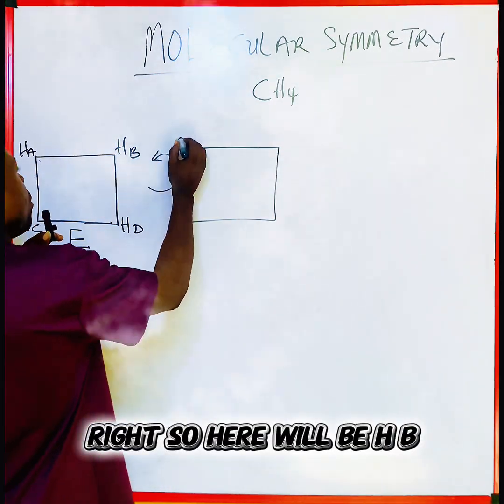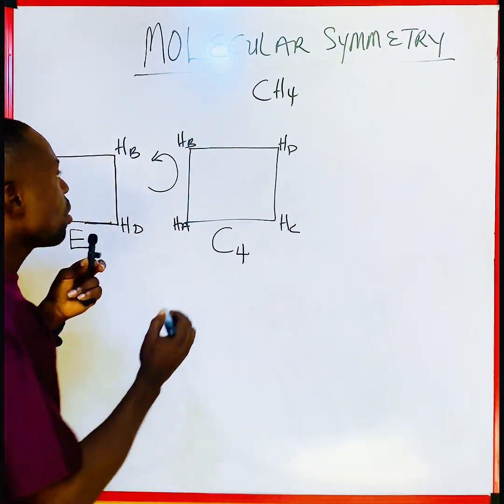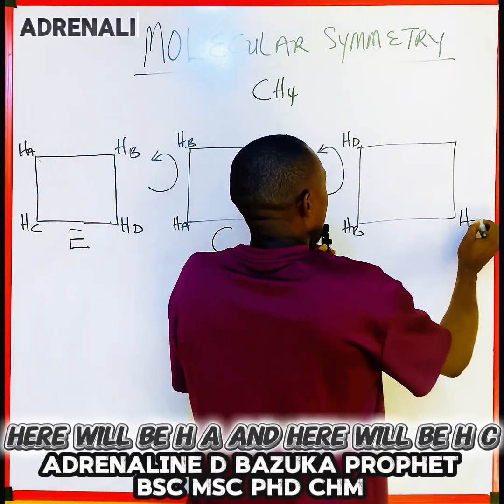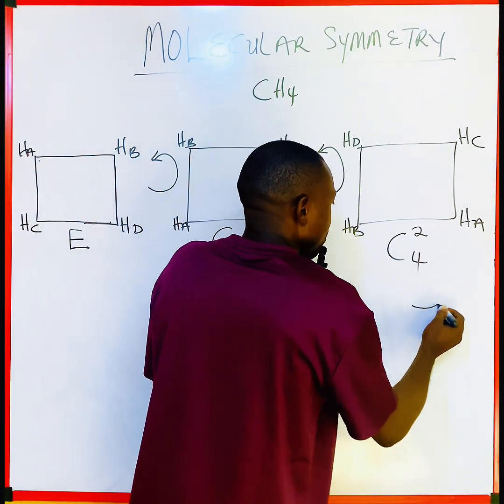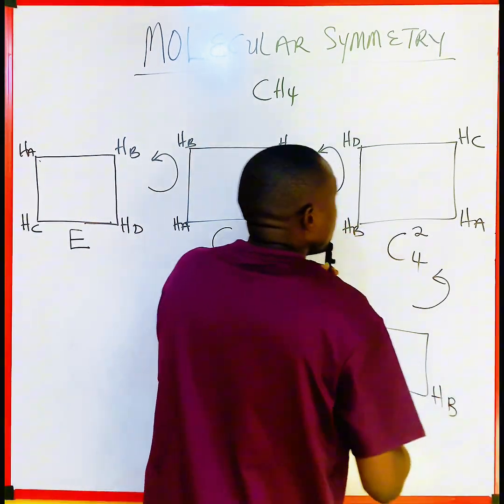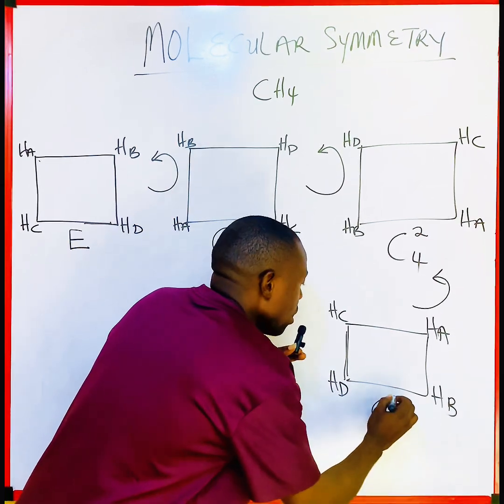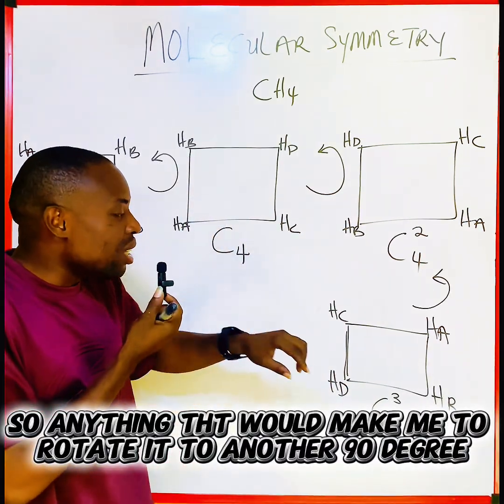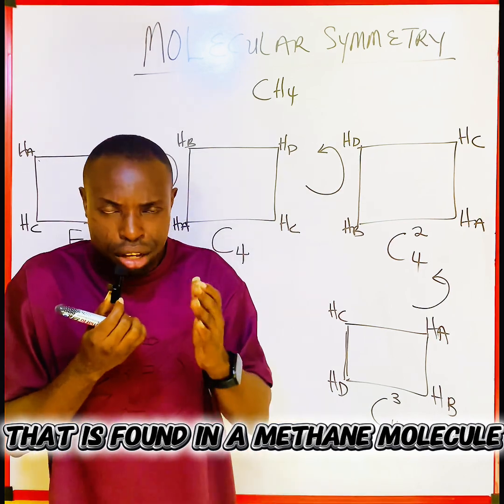Molecular Symmetry in CH₄ | Rotation Axes Explained Step-by-Step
In this video, we break down the molecular symmetry operations in methane (CH₄) with a special focus on rotational symmetry.
Methane is a perfect tetrahedral molecule, and understanding its molecular operations (C₃ rotations, C₂ rotations, symmetry elements, etc.) is essential for:
 • Physical Chemistry
 • Molecular Orbital Theory
 • Group Theory Basics
 • Spectroscopy
 • JAMB / POST-UTME / A-Level / IGCSE / GCSE Chemistry

🔥 Inside the video, I clearly show:
• The major C₃ rotation axes in methane
• The C₂ rotations between hydrogen atoms
• Why CH₄ is one of the most symmetric molecules in chemistry
• How these operations help in predicting molecular behavior

If you’re preparing for A-Level Chemistry, GCSE, JAMB, or university-level molecular symmetry, this tutorial will make everything simple and clear.

🎓 Taught by:
Andrew Ohimai (Adrenaline Online Private Tutorial)
Specialist in Chemistry, Physics, Mathematics, and advanced global exam prep.